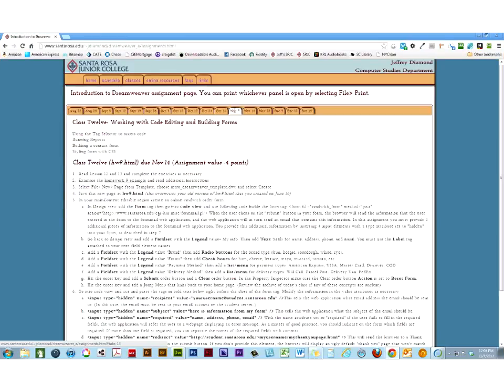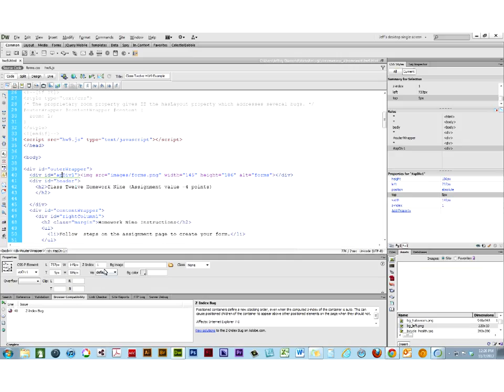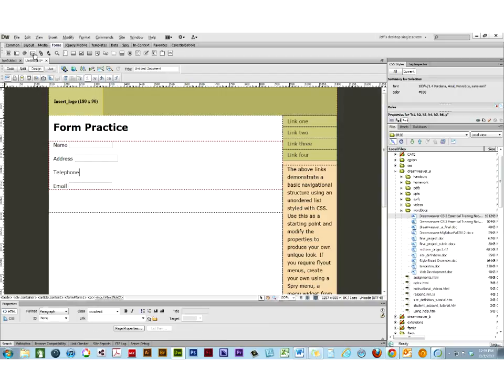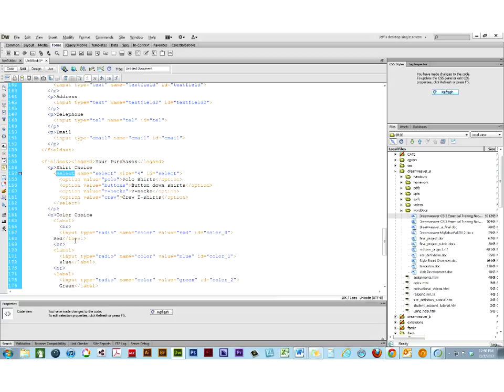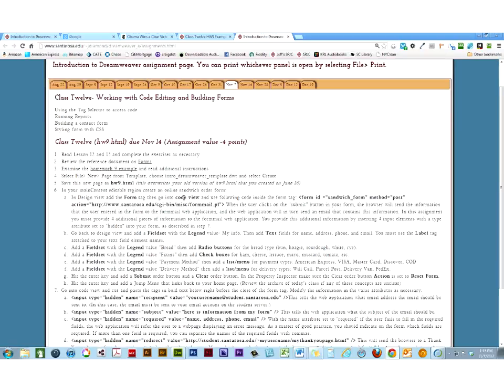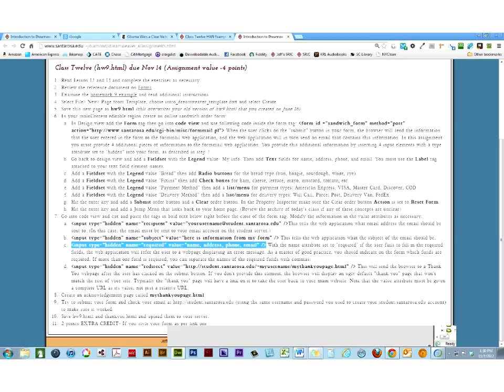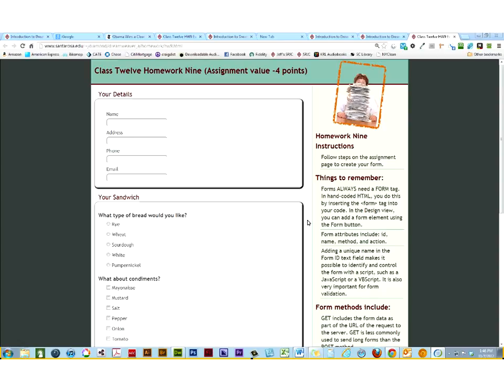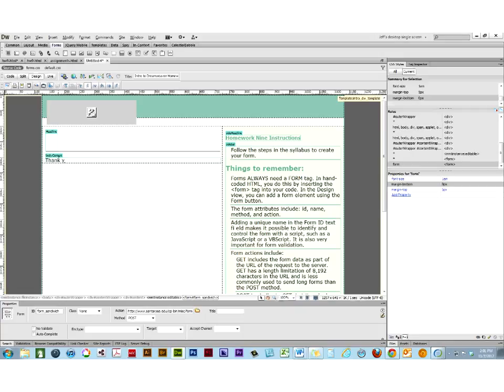Jeffrey Diamond CS 53 11A Introduction to Dreamweaver 11072012